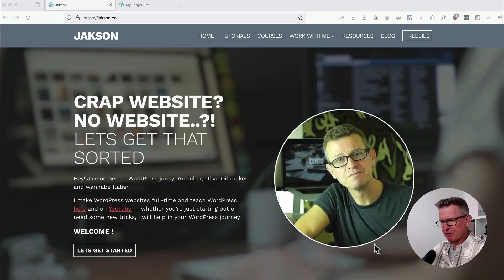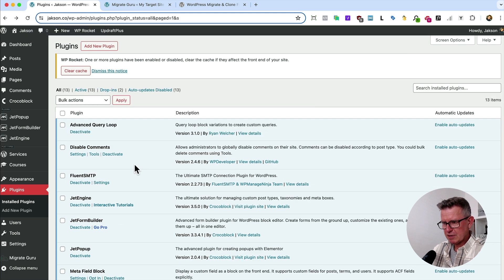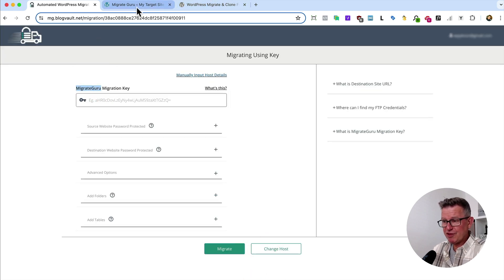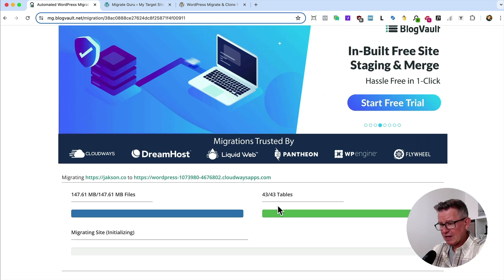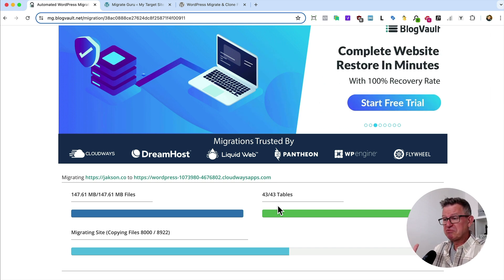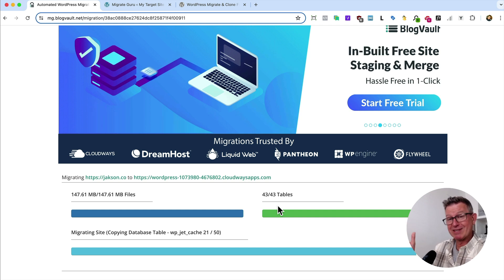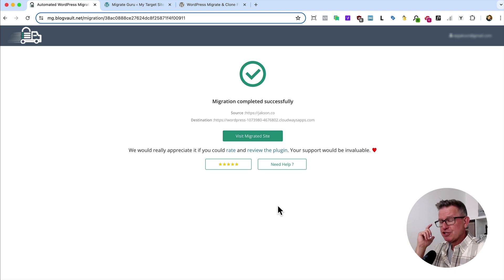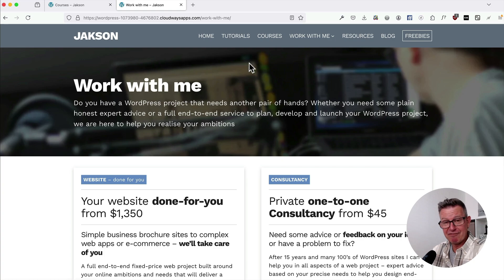The Fastest Way to Migrate Your WordPress Website Ever !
Seven years ago, I made a video about transferring your WordPress website from one place to another - did pretty well -  over 350,000 views – nice!

Since then, I've tried a few different tools for WordPress website migration, and a few years ago I switched tools, and today, I've settled on one that’s an absolute game-changer: Migrate Guru.

In this video, I’ll walk you through why Migrate Guru is my go-to plugin for migrating WordPress websites. It's incredibly fast, easy to use, and reliable for all kinds of sites—whether you’re working on small, medium, or massive WordPress websites.

One little caveat, it doesn’t migrate from local dev environments to a server, but when it comes to server-to-server transfers, this tool is a complete knock out!

Migrate Guru has never let me down, and in this WordPress tutorial I'll show you just how simple and mega it is!

Ciao!